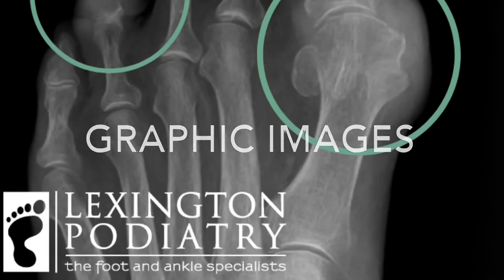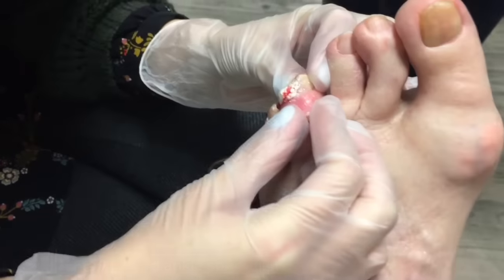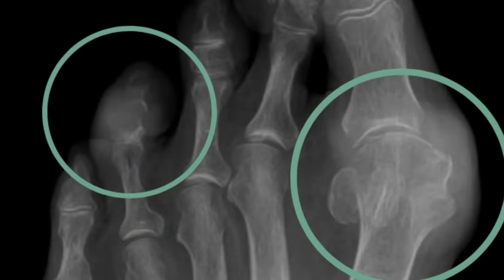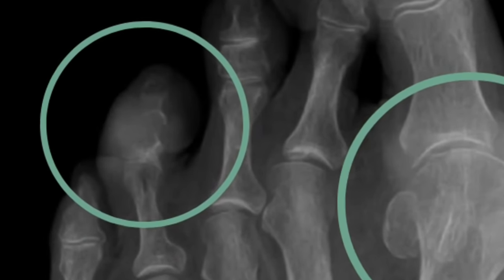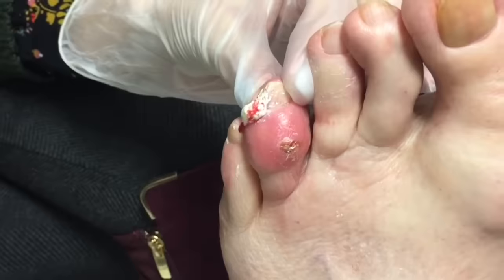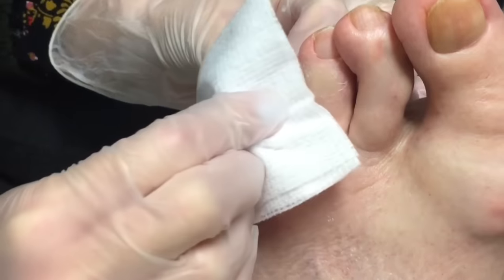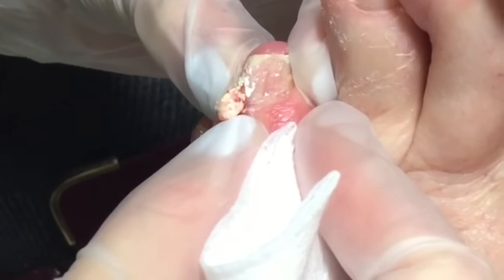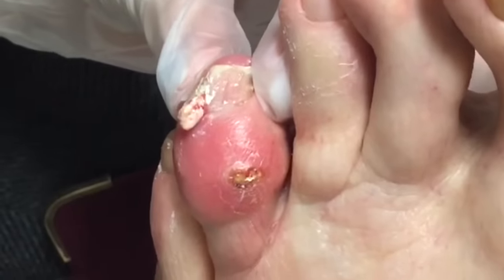GOUT | Crystals ooze from toe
Gout is actually one of the oldest known types of arthritis and is best known formerly as the 'Kings' Disease' because eating a rich protein diet and drinking alcohol can bring on a gout attack. If you’ve ever had it before, you know it’s one of the most intensely painful foot conditions out there.